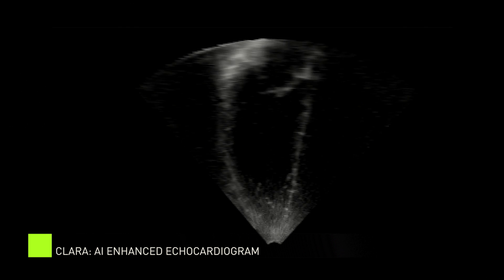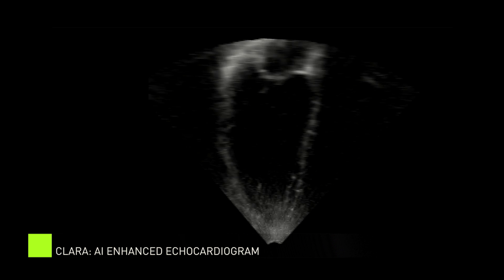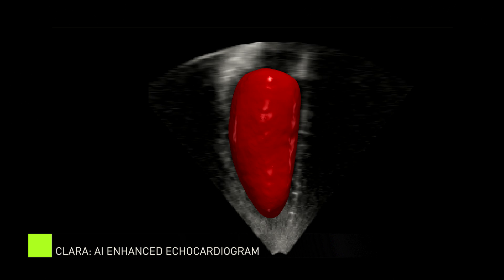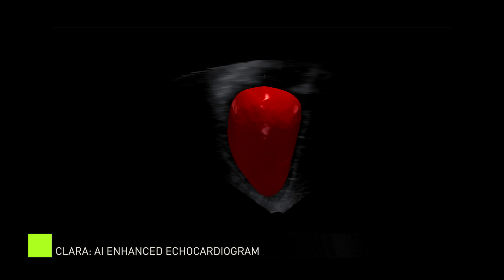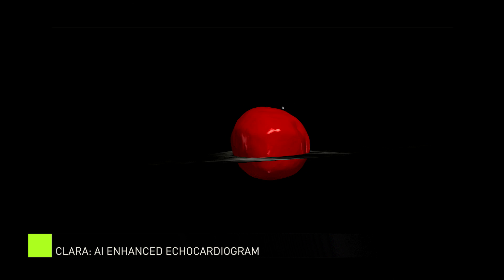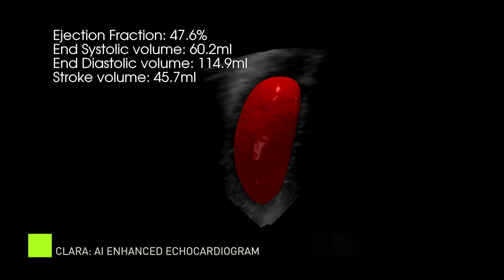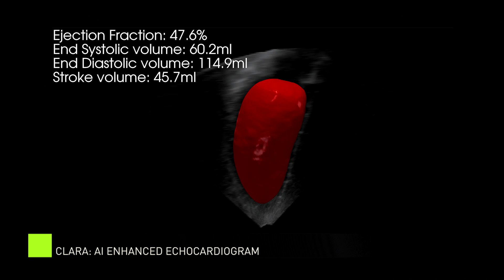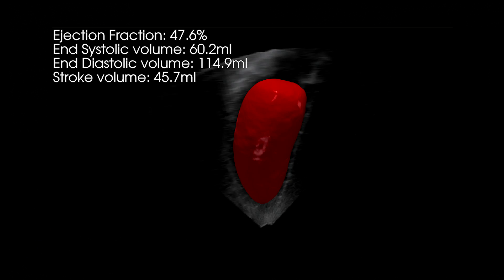Clara: Medical Imaging Brought to Life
Echocardiograms require numerous manual measurements and a significant skillset to interpret them accurately. Using NVIDIA Clara, you can leverage artificial intelligence and the power of GPUs to enable grainy 2D images into clear 3D images making interpretations more intuitive.

*For research use only.